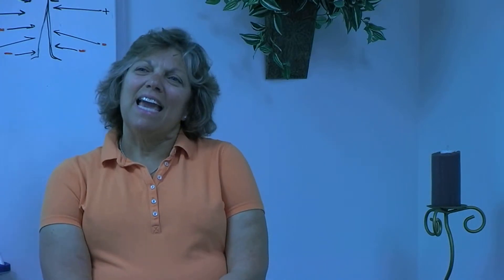Gastric Band Hypnotherapy - M. Fortunate - Bloomfield Hills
Virtual Gastric Band Hypnotherapy: Happy & pleased with the ease of dropping excess weight at MTU Hypnosis. Not starving - not hungry -   not counting points or calories - not weighing food - not feeling deprived and yet decreasing weight.